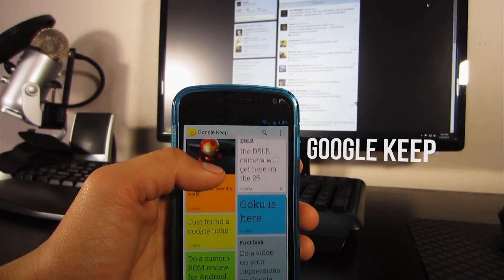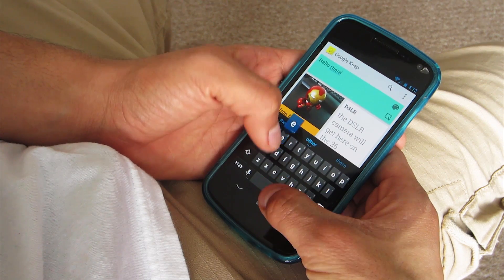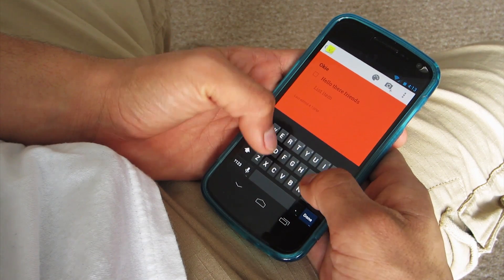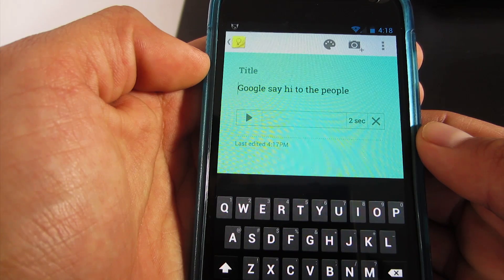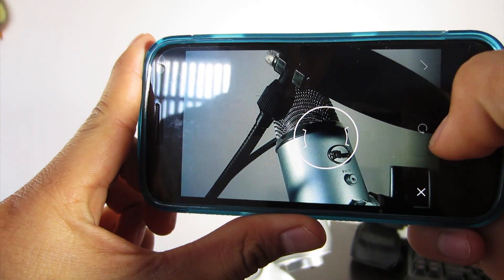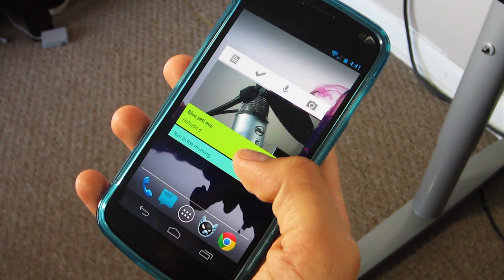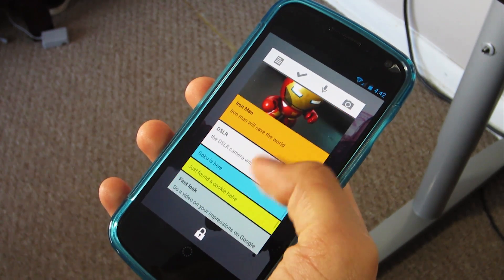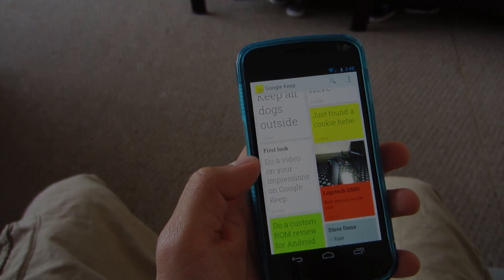Google Keep App Overview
Note taking apps have just gotten a lot better with Google coming into the game. There new app Keep is very simple and super fast (literally). Could this be the Evernote Killer? Well check out my overview of the Google Keep for Android to find out.

My MAIN CAMERA
The GOD lens
The Most CRISPY Lens ever
The YouTuber Lens
The I AM BROKE Lens
The BEST Microphone
My Travel Mic
My Memory Card
The TRIPOD where the Camera sits
The tiny monitor for the Camera